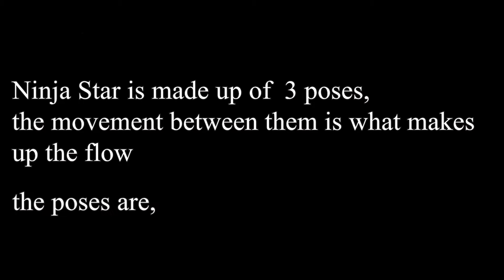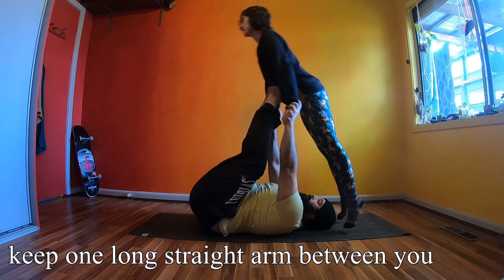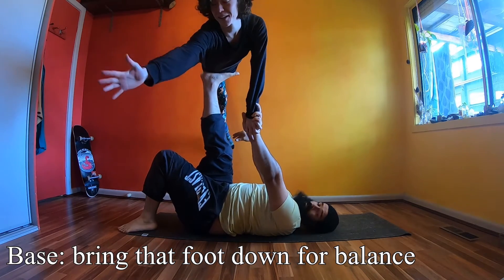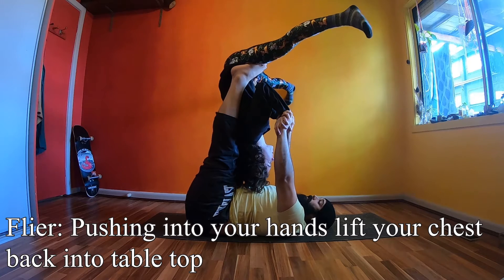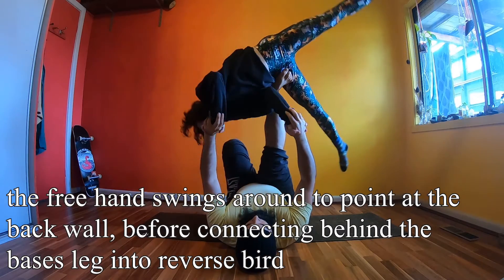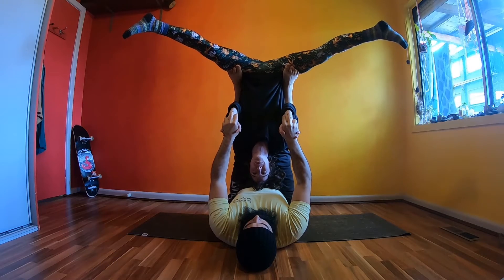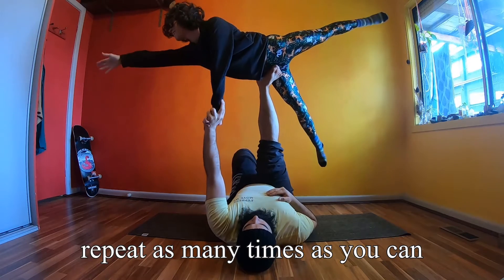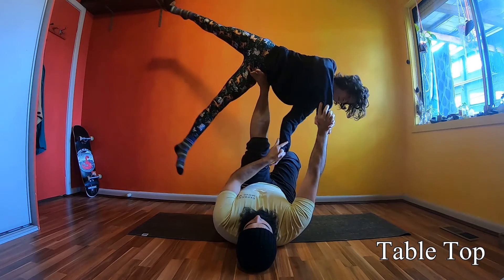Ninja Star AcroYoga washing machine L Basing partner Yoga partner acrobatics couples fitness circus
Ninja Star

After you have learned a number of poses in L Basing, / AcroYoga, a great thing to do is to mix them together into flows. Washing machines are flows that have been created to start and end where they begin so they can keep turning and moving without ever stopping. and when you get really good change directions in the middle.

Ninja Star is a great little washing machine that you can sink your teeth into and develop your skills.

the base is learning to balance with one leg now, working on all the stabilising muscles of the legs, as well as building their core, to stay balanced and grounded.

the flier is learning to switch between listening and guiding, as they hold their shape in space. not allowing it change so the base can balance them better. they are getting a huge core workout too, from holding their body parrallel to the floor.

take your time, go through all the steps and build up the different components that make up ninja star. make sure the space around you is clear of any obstacles. and more importantly have fun and play.

the journey and what we can discover along the way by building our attention, is the destination

start your acro journey today

Music @unicorn heads